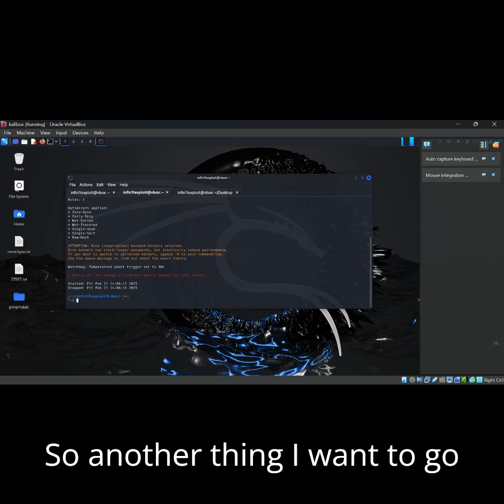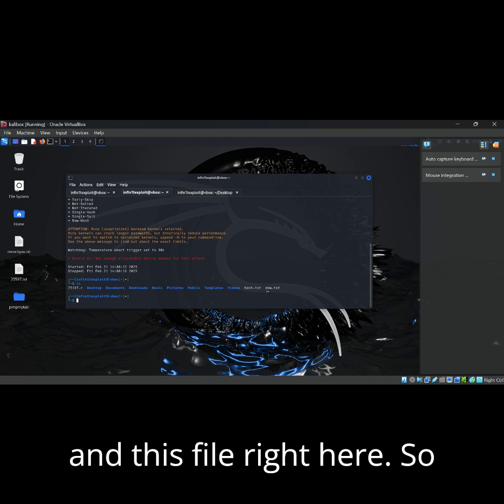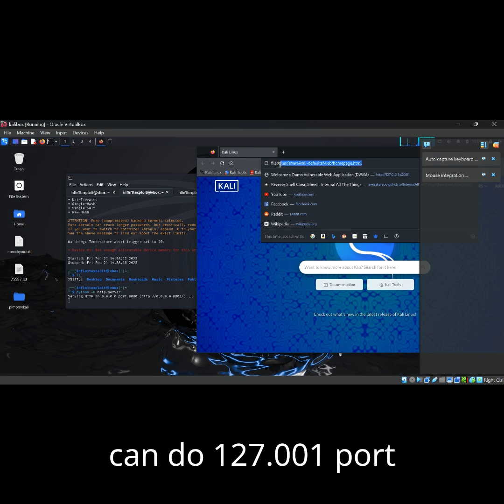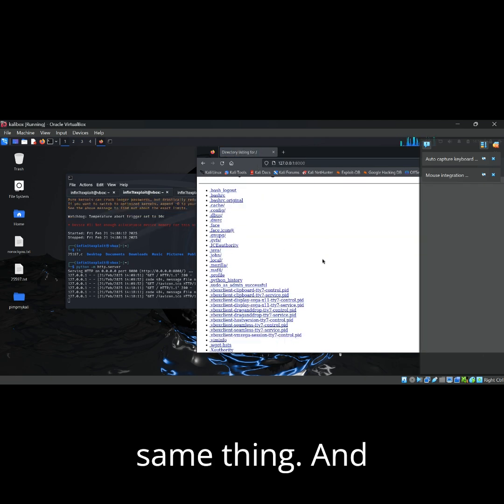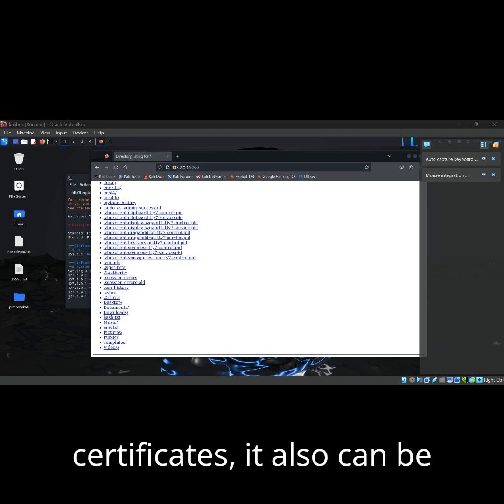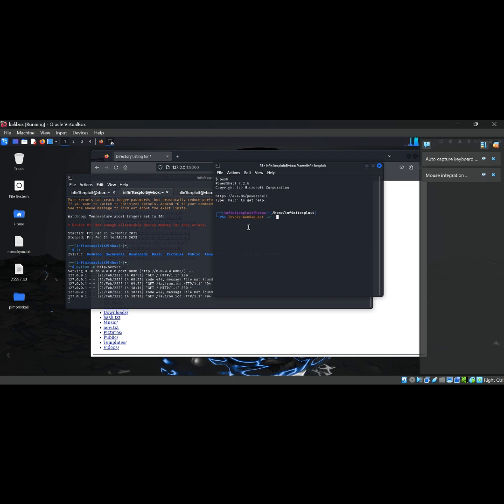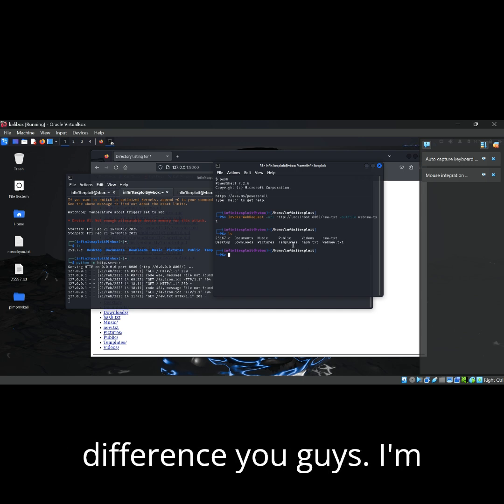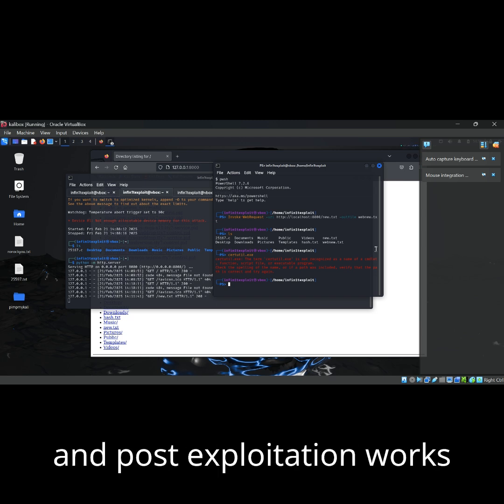Hackers' Secret to Fast File Transfers: Python Web Server & PowerShell Exposed! 🚀💻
Learn how to seamlessly transfer files using Python’s built-in web server and PowerShell in this quick tutorial! 🖥️💡 Whether you're automating processes or looking for a secure file transfer solution, this is the perfect method to boost your tech skills. Watch as I show you step-by-step how to set it up and transfer files efficiently between systems. File transfer techniques are often used in fileless malware attacks, as demonstrated by various cybercriminal strategies. These techniques allow malware to execute without leaving traditional traces on the disk, making it more difficult for security systems to detect and block.